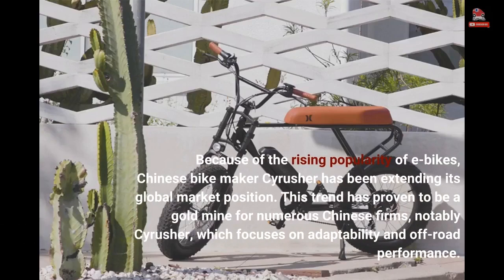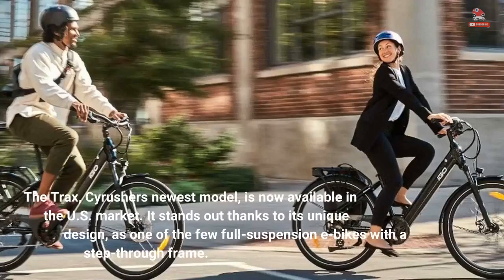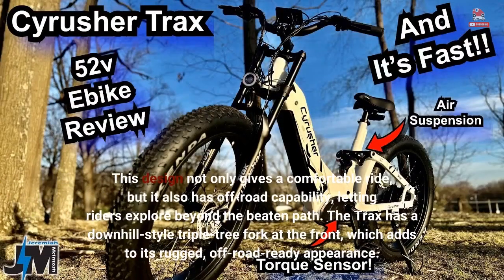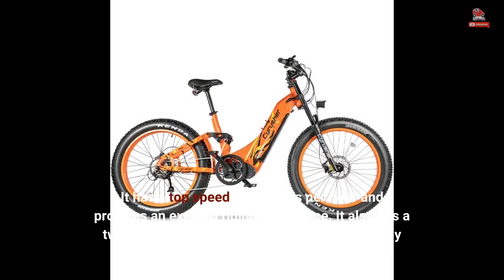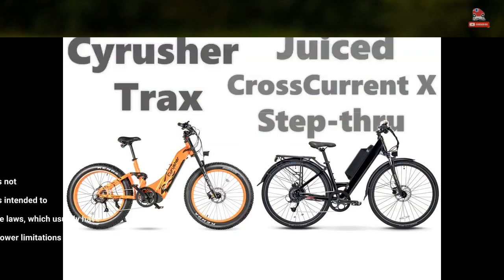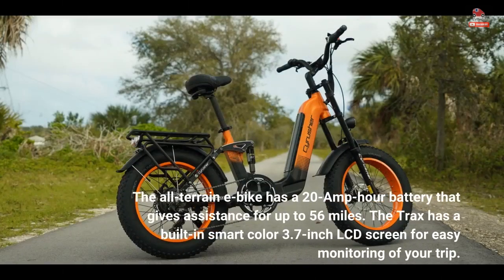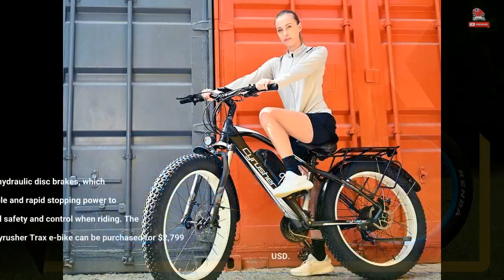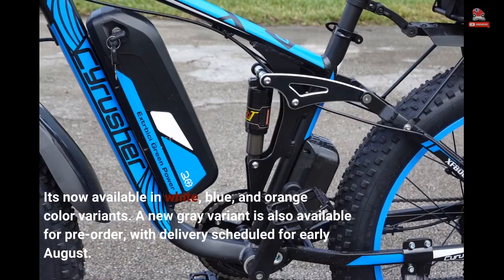New Cyrusher Trax Is A Rugged Fat-Tire E-Bike With A Step-Through Frame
Because of the rising popularity of e-bikes, Chinese bike maker Cyrusher has been extending its global market position. This trend has proven to be a gold mine for numerous Chinese firms, notably Cyrusher, which focuses on adaptability and off-road performance. The company provides a diverse range of bikes, the majority of which are hybrids that combine characteristics ideal for city commuting with rough off-roading. The Trax, Cyrusher's newest model, is now available in the U.S. market. It stands out thanks to its unique design, as one of the few full-suspension e-bikes with a step-through frame. This design not only gives...